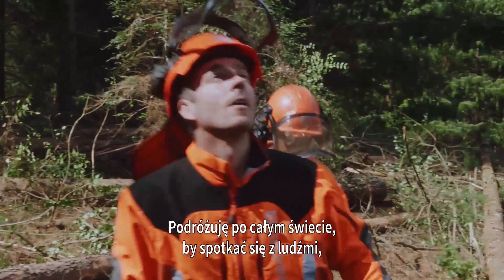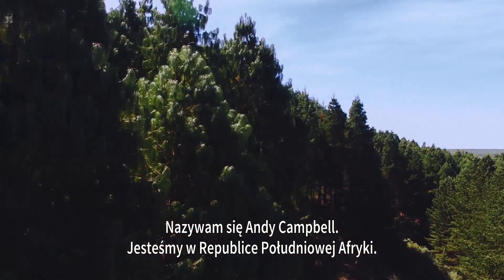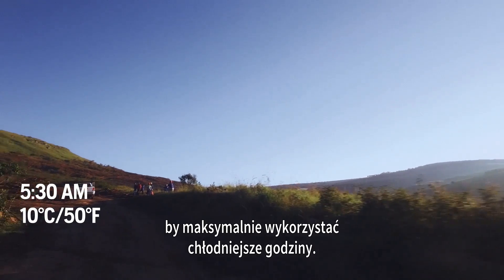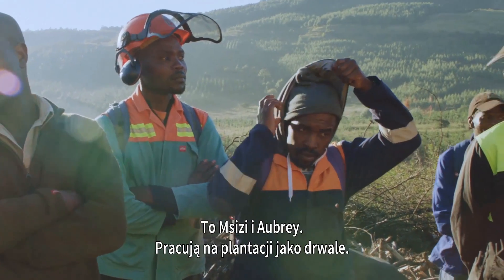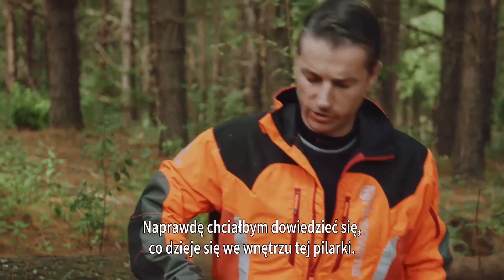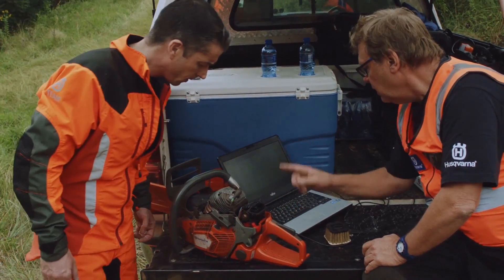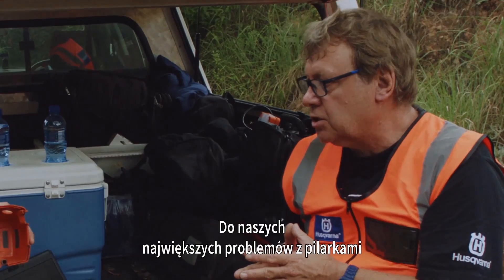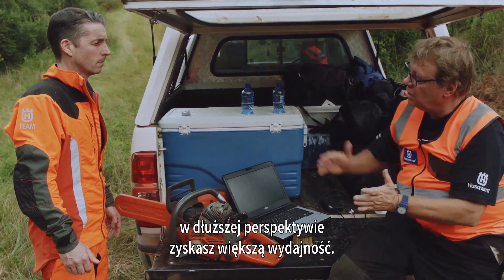Nowa legenda, pilarka Husqvarna, RPA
Drwale na tej południowoafrykańskiej plantacji ścinają, okrzesują i przerzynają średnio po 60 drzew w ciągu dnia. Dni robocze są długie i upalne, co stanowi prawdziwe wyzwanie dla doskonałego układu chłodzenia testowanego w ekstremalnym środowisku. Po podłączeniu narzędzia diagnostycznego silnika do modułu AutoTune™ wyraźnie widać w komputerze, jak praca pilarki 572 XP® jest optymalizowana w kierunku zapewnienia większej produktywności.